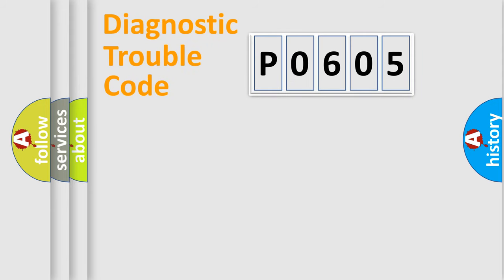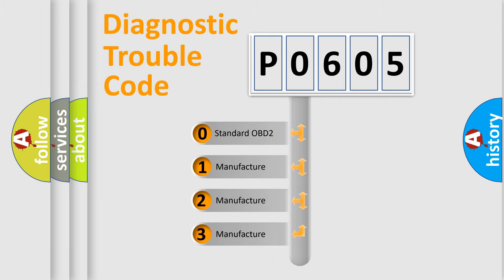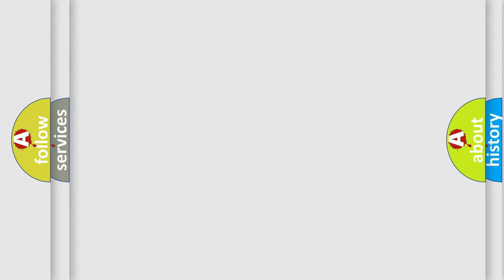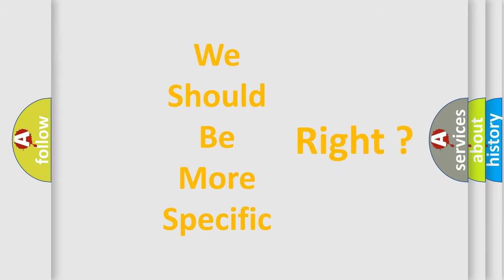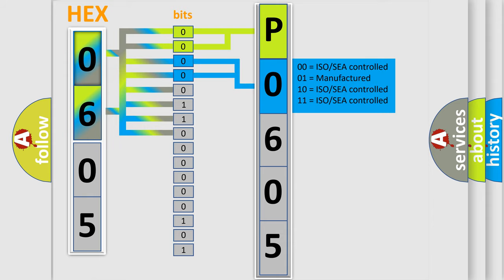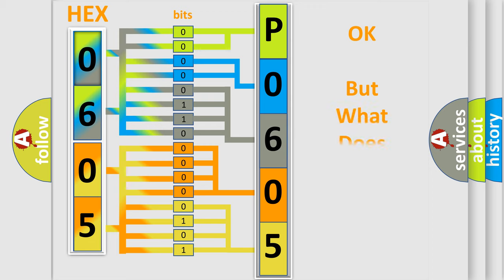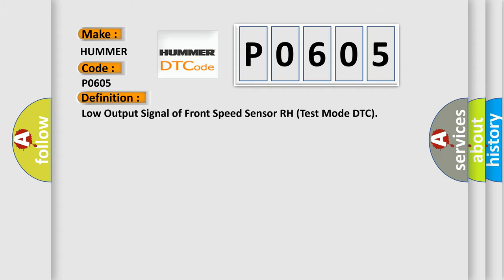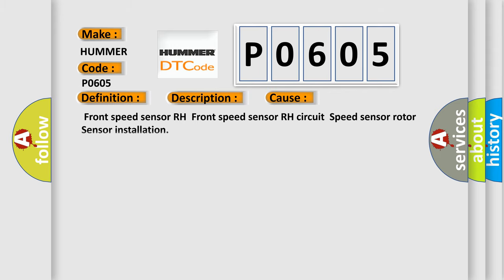DTC Hummer P0605 Short Explanation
Contents:
0:21 Basic DTC analysis according to OBD2 protocol standard.
1:48 Insight into programming
2:58 A diagnostically understandable description of the Diagnostic Trouble Code
3:05 Basic error definition

Make:
HUMMER
Code:
P0605
Definition:
Low Output Signal of Front Speed Sensor RH (Test Mode DTC)
Description:
Cause:
 Front speed sensor RHFront speed sensor RH circuitSpeed sensor rotorSensor installation